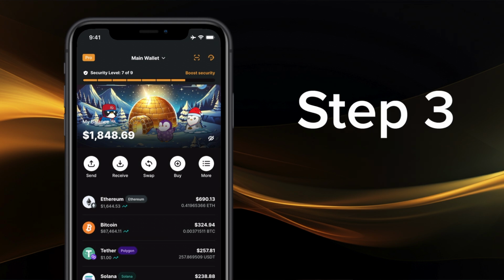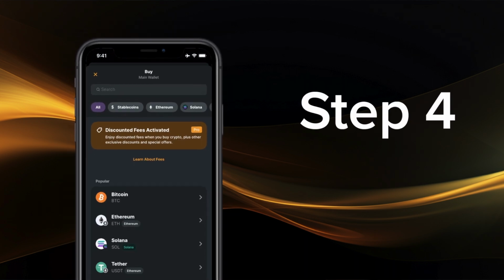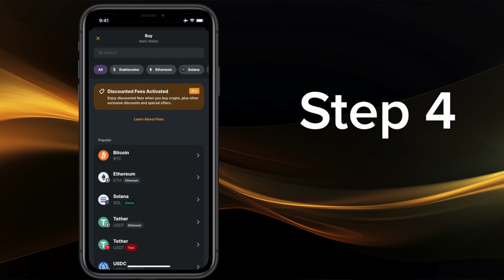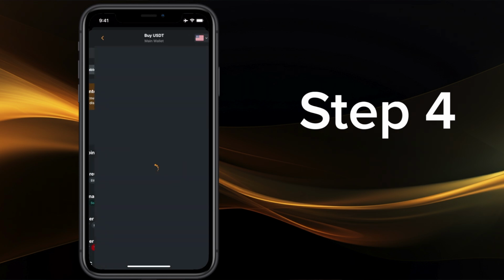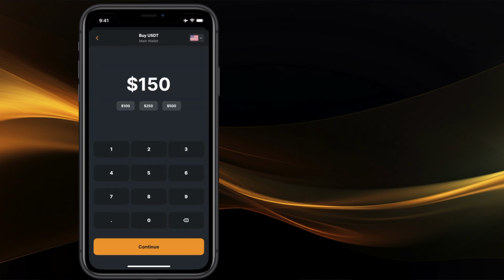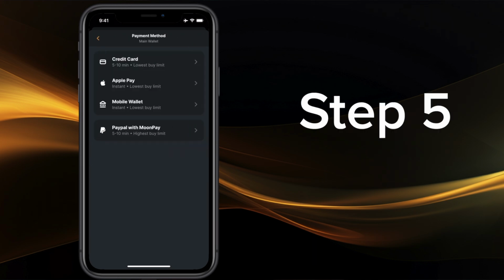Free TRC20 wallet that supports Tether, USDT, TRX - Learn about Zengo Wallet Review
Is Zengo the best TRC20 wallet? It's certainly the most secure: NO seed phrase vulnerability puts it in a class above the others.

Learn more about Zengo's TRC20 wallet:

00:00 TRC20 wallet address
00:15 Buy TRON USDT
00:29 No seed phrase vulnerability crypto wallet
00:55 How to buy TRON and TRC20 tokens
01:23 Buy USDT (Tether)

Ready to jump in?